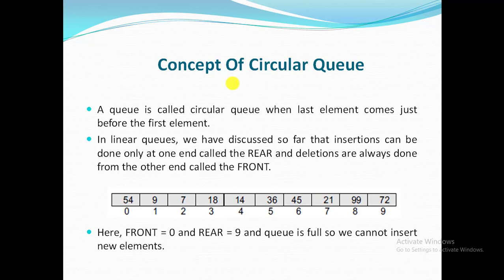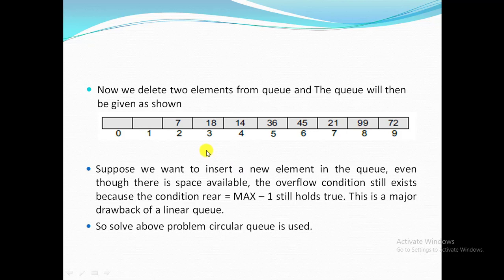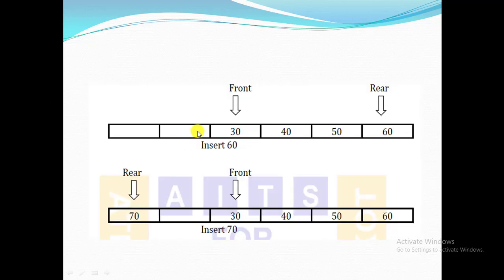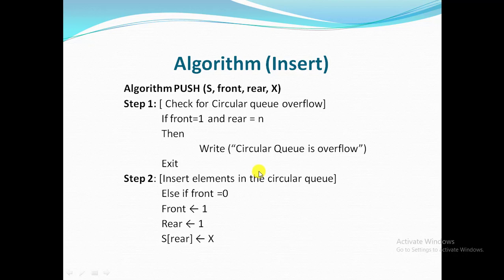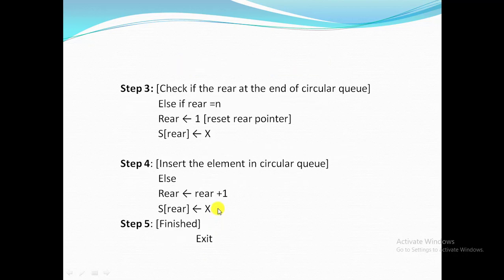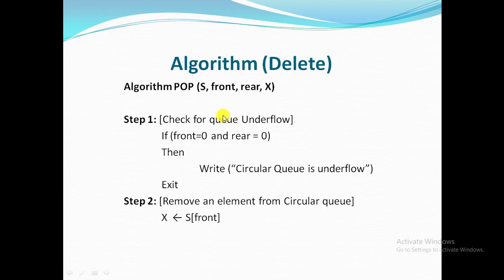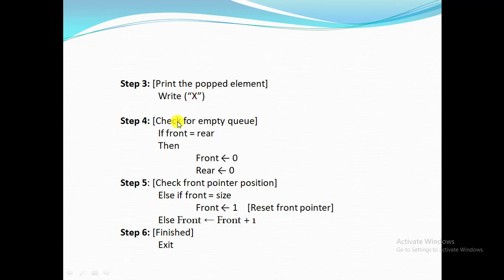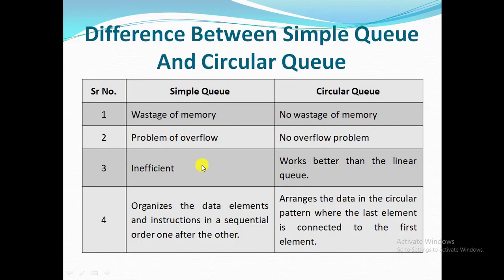Circular Queue Concepts With Mukesh Patel...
This video explains the concept of Circular Queue, Insert and delete Operation of Circular Queue, applications of Circular Queue and difference between simple queue and circular queue.